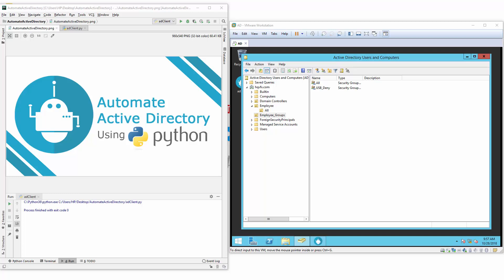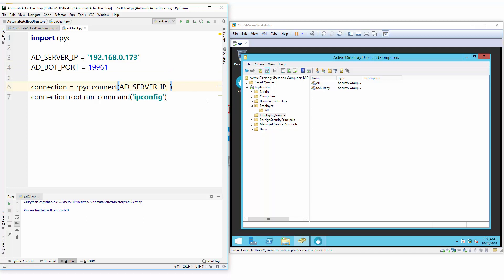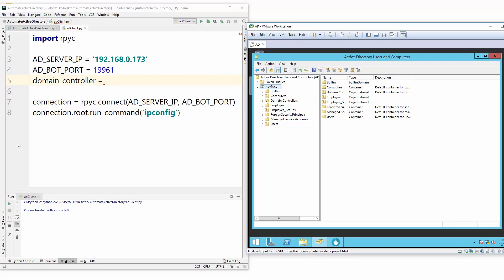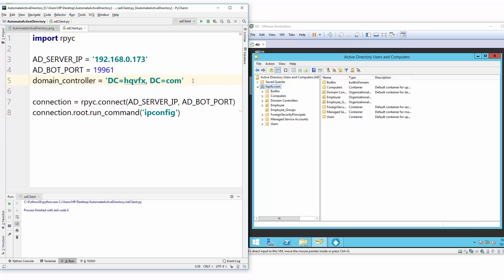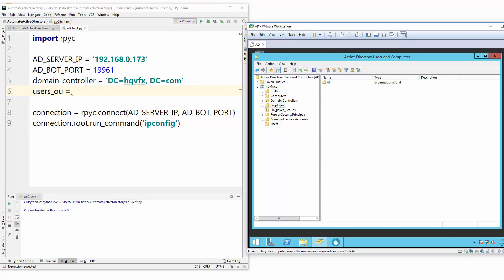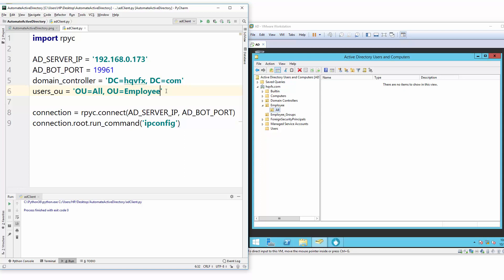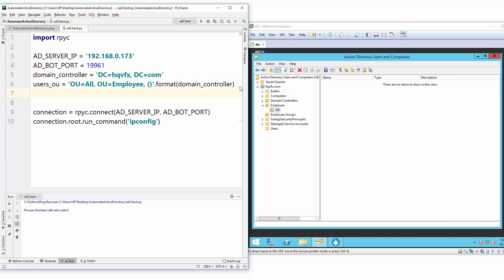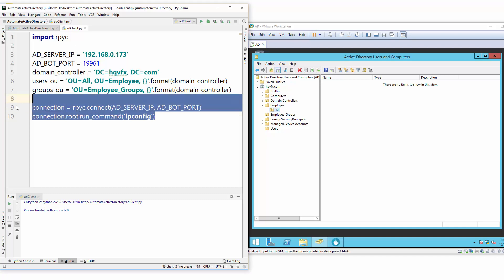Automate Active Directory #7 Set python global variables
In this video we will set global variables that we will use in our active directory client